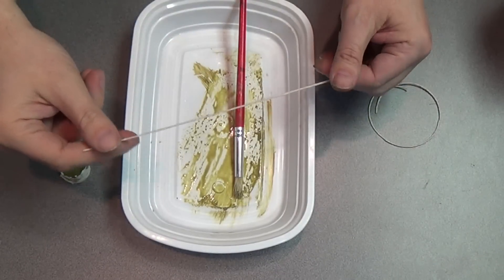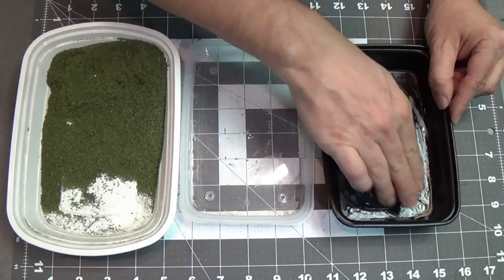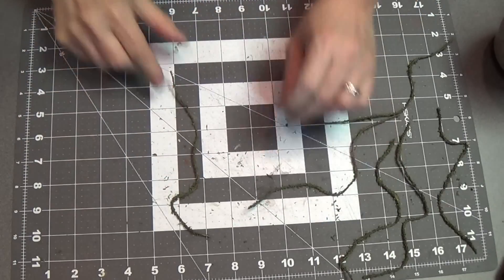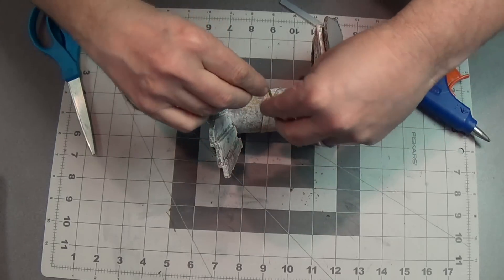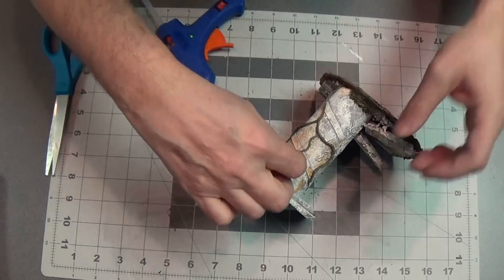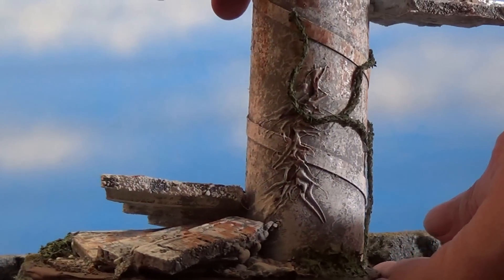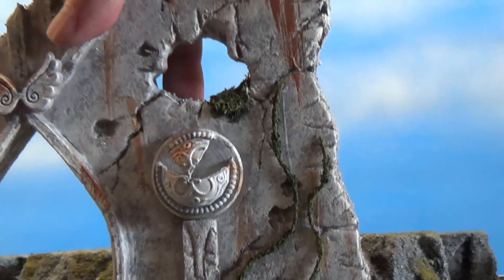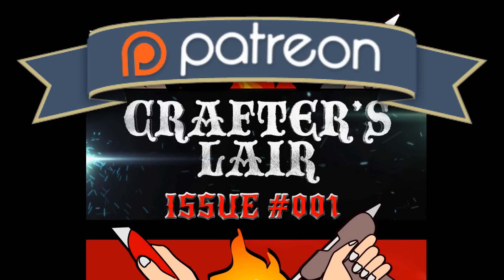Craft CLINGING VINES Terrain for Table Top Games (DM's Craft, Short Tip #79)